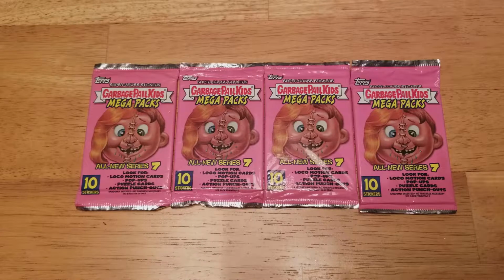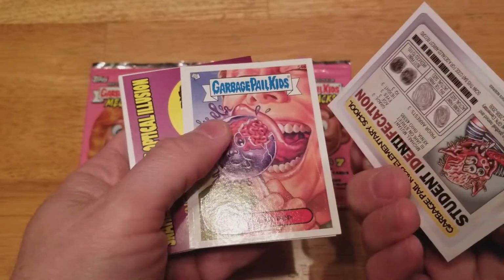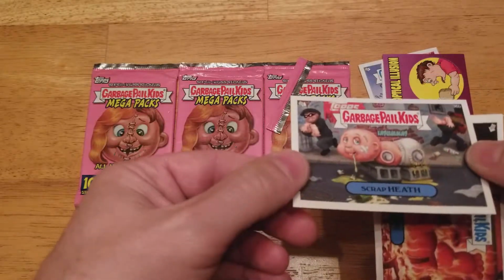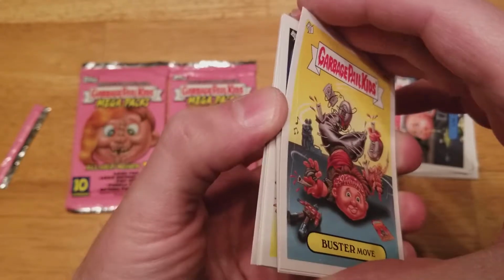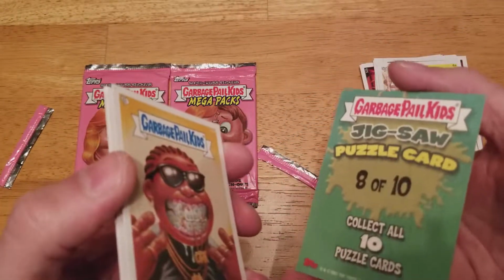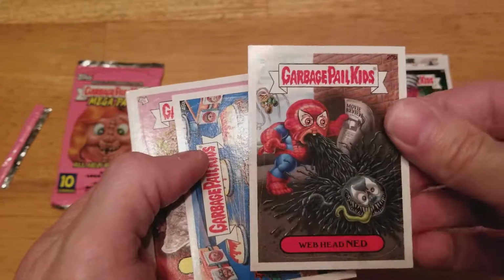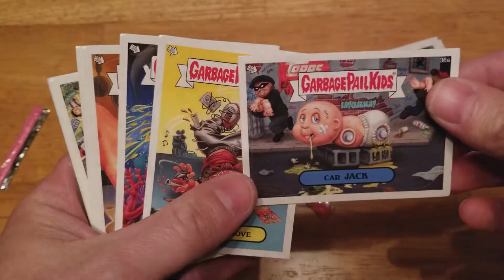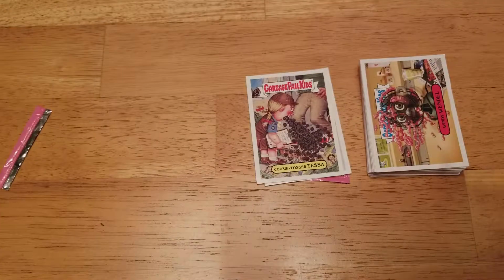Garbage Pail Kids ANS 7 Pack Opening!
Rare find! 4 packs of GPK All New Series 7